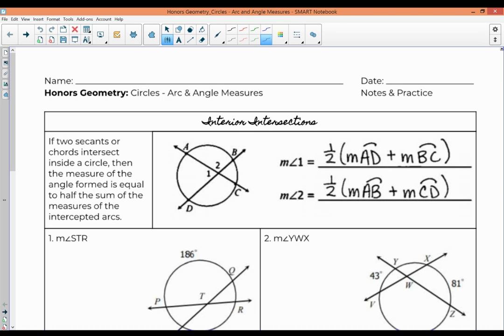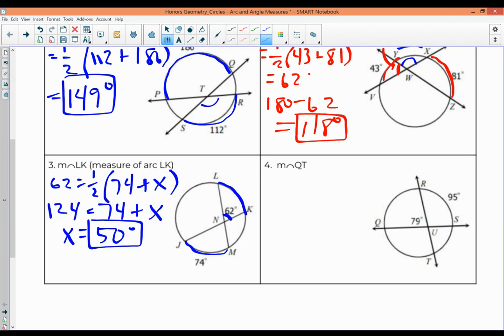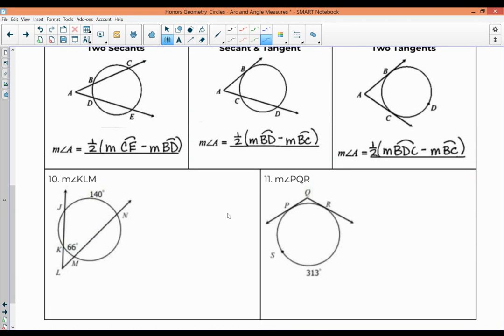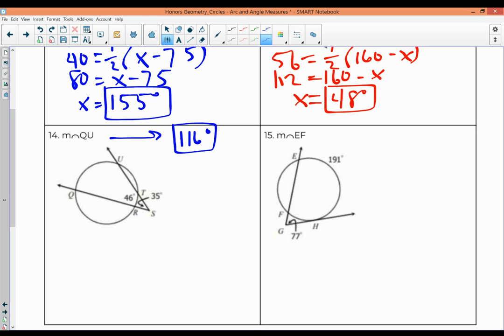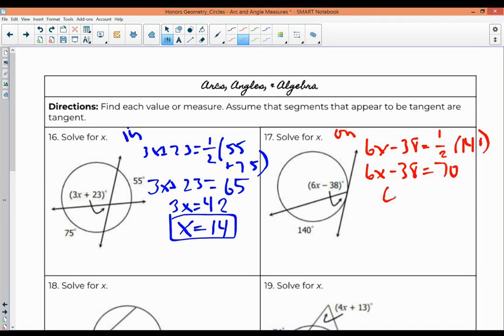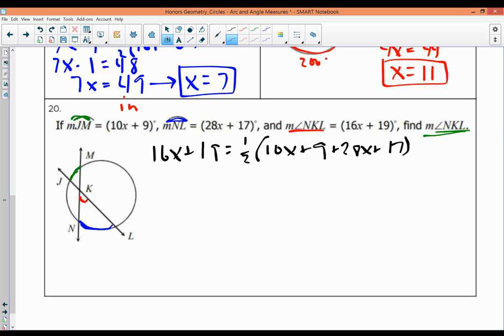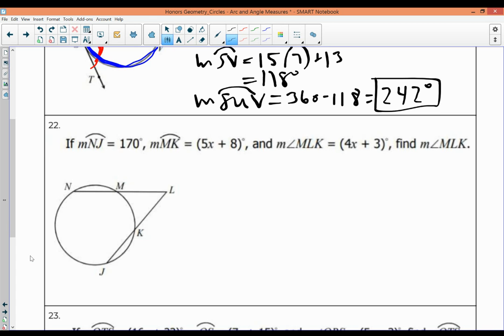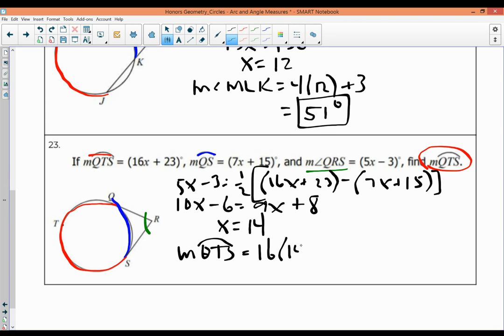Hon Geo: 9.4